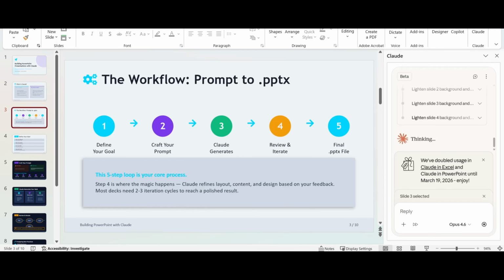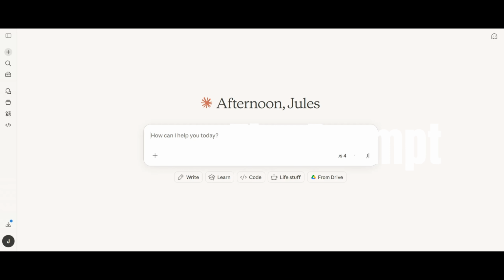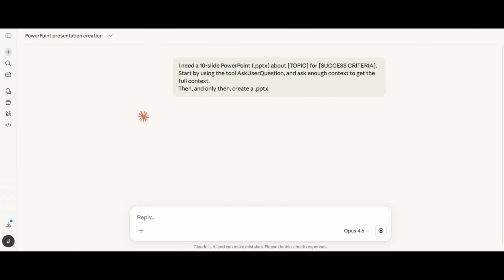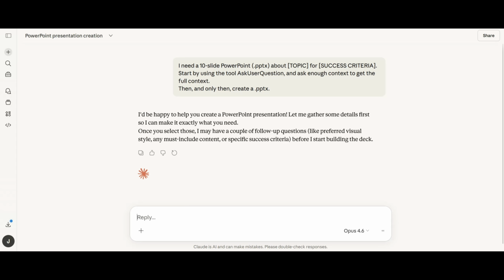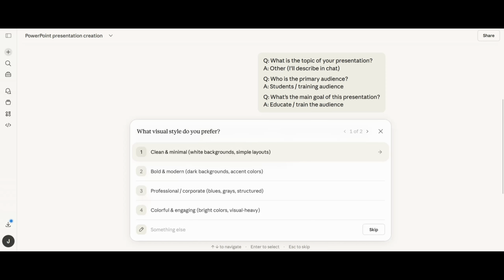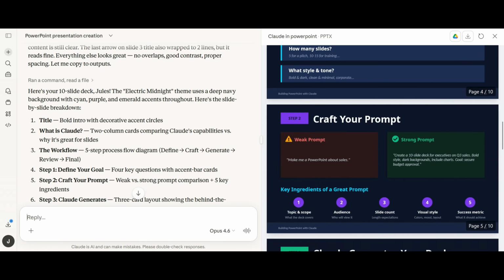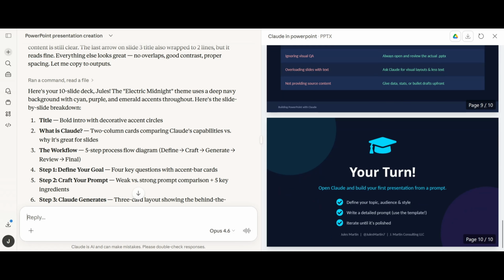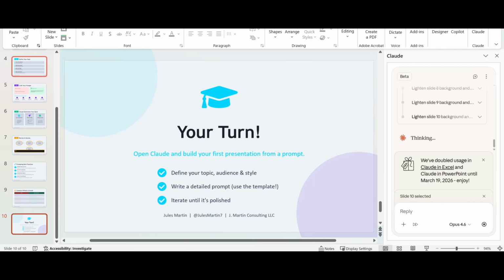Create PowerPoint Slides in 60 Seconds with Claude Opus 4.6 (Ultimate Prompt)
Want to create a full PowerPoint presentation in under 60 seconds—without even opening PowerPoint? In this video, you’ll learn a powerful AI prompt that lets you generate a complete, ready-to-edit .pptx deck instantly using Claude.

Instead of building slides manually, you’ll discover how to make AI do the heavy lifting by first asking you the right questions—so your presentation actually matches your goals, audience, and level of detail.

What You’ll Learn:

 • How to generate a full PowerPoint deck in seconds
 • The exact prompt to use with Claude
 • Why AI should ask questions before creating content
 • How to quickly edit and refine your slides
 • A faster workflow for presentations using AI tools

Chapters:

00:00 – Create a PowerPoint in under 60 seconds
00:16 – The exact Claude prompt
00:21 – How the prompt works
00:39 – Why this method is powerful
01:00 – Instant PowerPoint generation
01:16 – Editing your slides with AI
01:44 – Final thoughts & CTA

Try It Yourself:

Use this prompt in Claude:
“I need a 10-slide PowerPoint (.pptx) about [your topic]. Start by asking me questions to fully understand my needs before creating the presentation.”